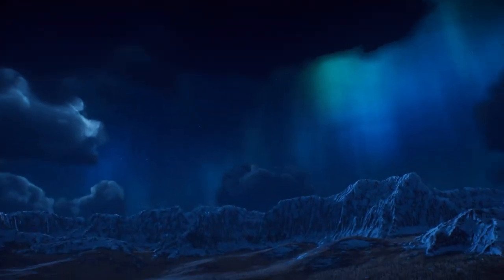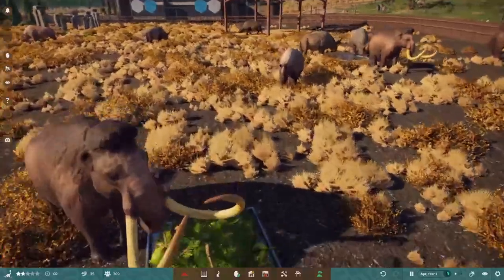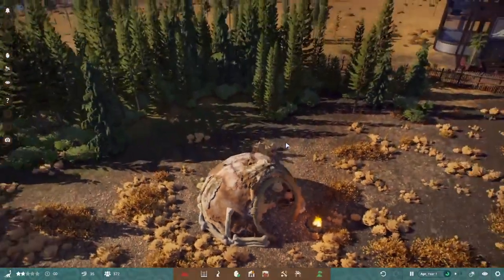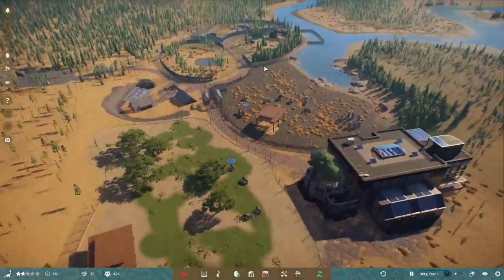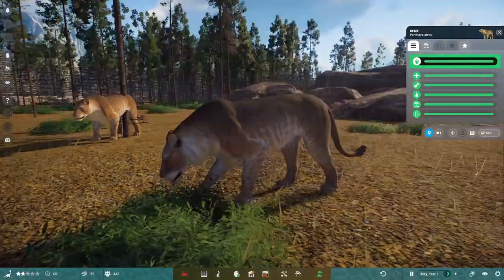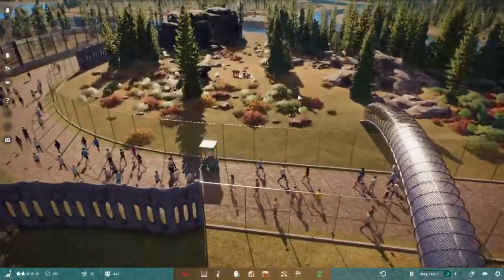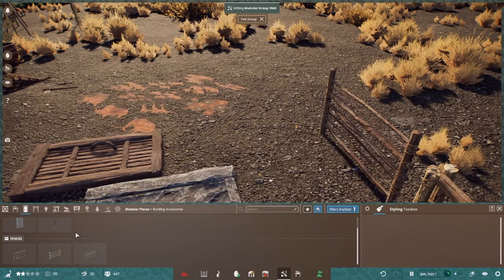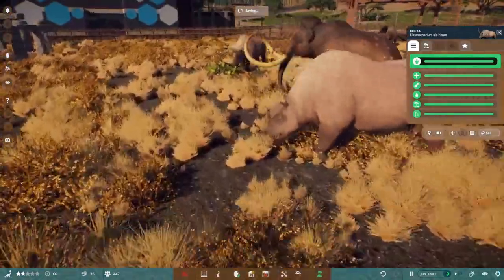The Stone Age has Arrived!!! Update 10 for Prehistoric Kingdom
The stone age has come to Prehistoric Kingdom with Update 10, bringing with it beautiful cave art, stalactites and stalagmites, not to mention 2, technically 4 new species in the Elasmotherium and Sinotherium, followed by the Eurasian Cave Lion and the American Lion, all of which with the great detail and perfection that this game always delivers. Enjoy!!!